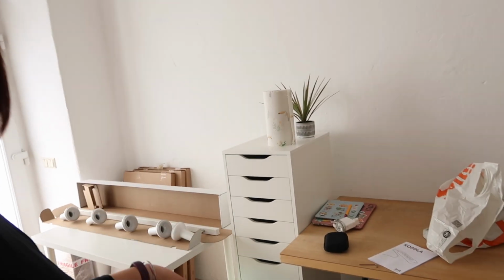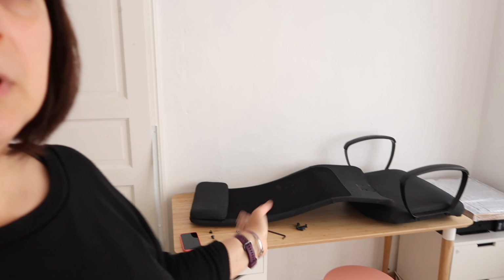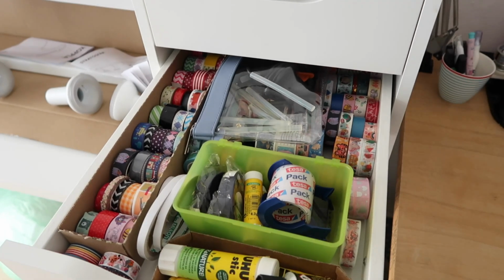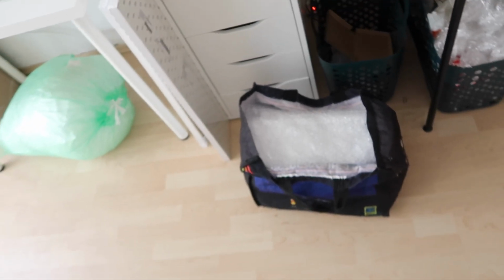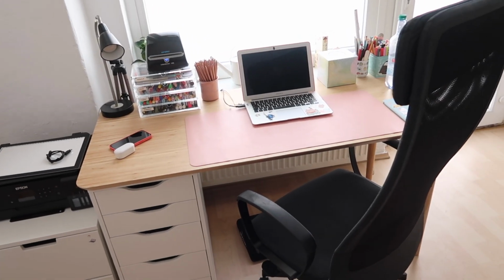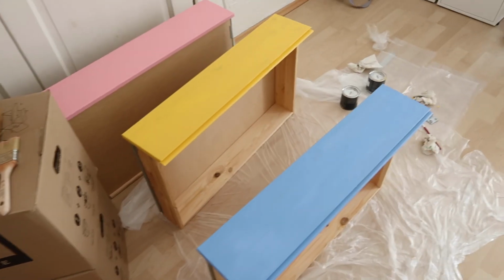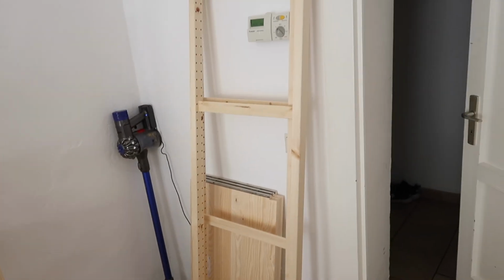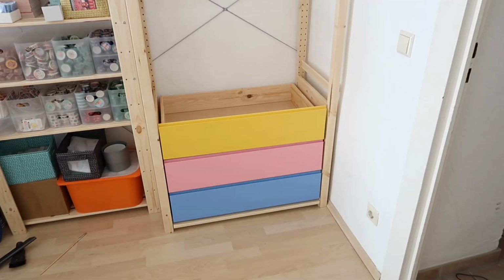✿ MAKING OF MY NEW STUDIO: finally moving in!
Hello dear friends, the time has come, I finally got to spend my first week in the studio, there is a lot still to do, but we need to start somewhere! I am happy to bring you with me in this journey.